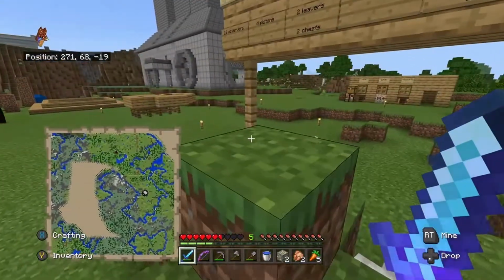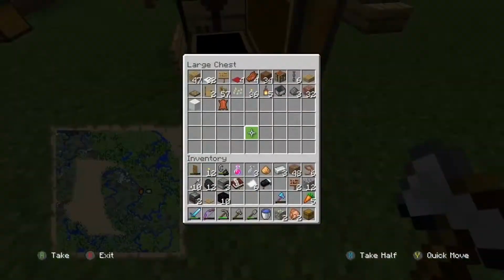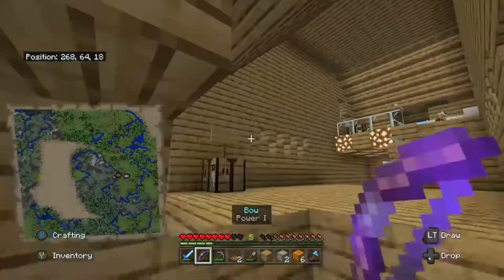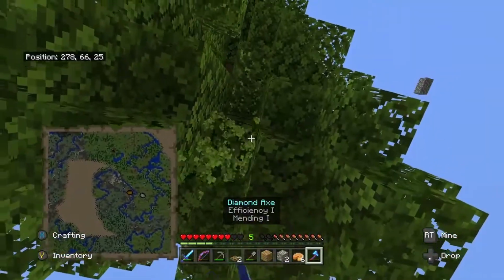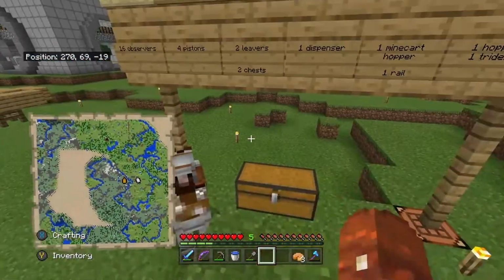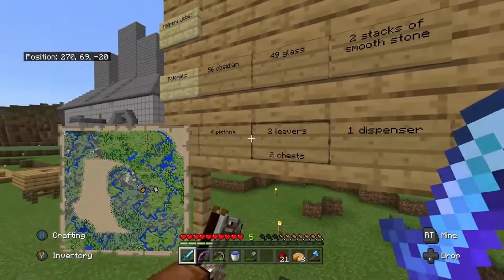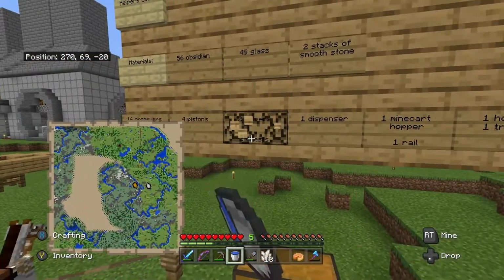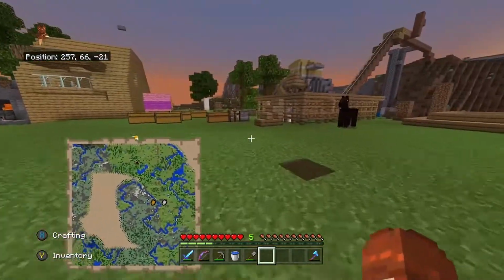Elliots Excellent World - #58 - The Gold Farm Preparation!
In this video me and Crockey prep for the gold farm! We'll do the rest out of episode!